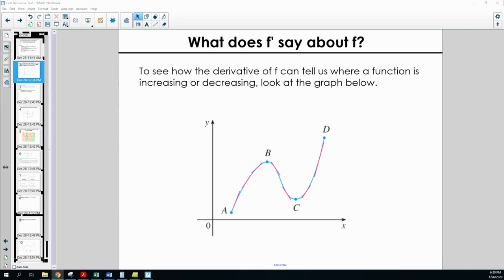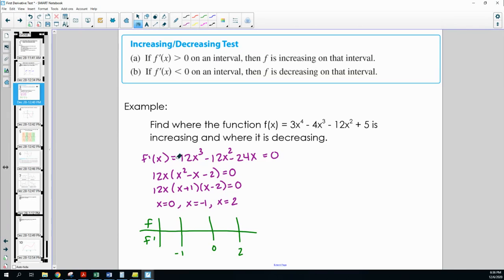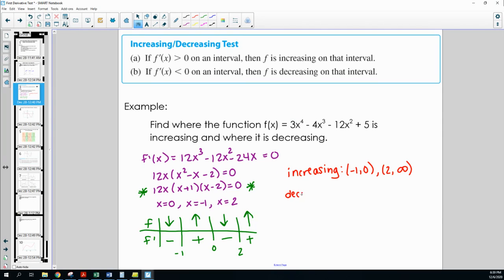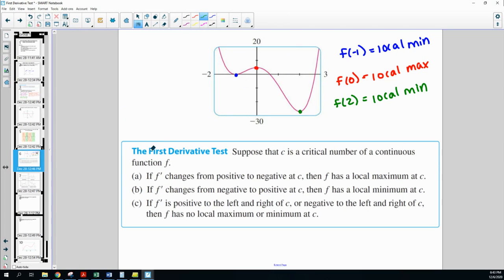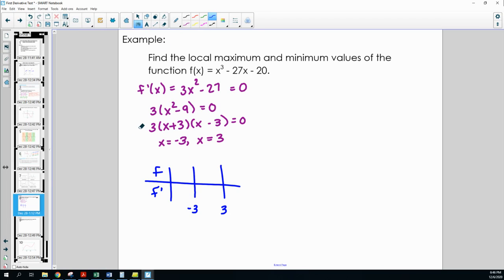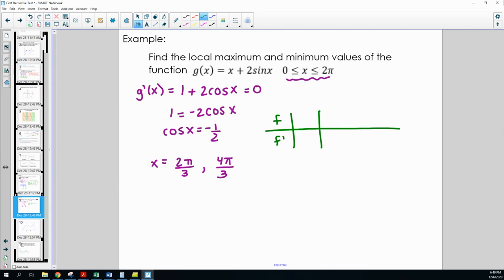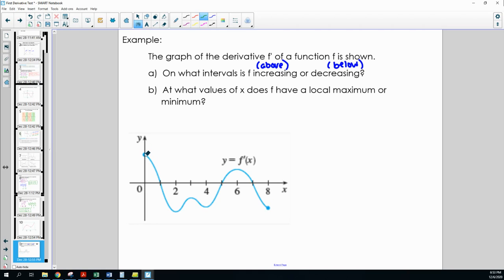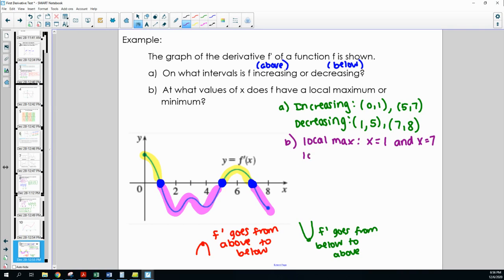Increasing/Decreasing & First Derivative Test